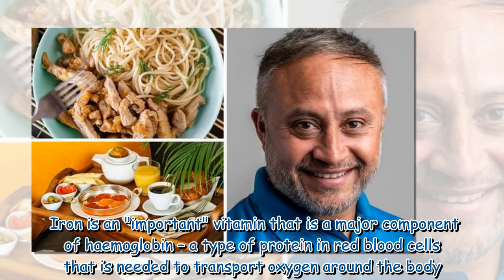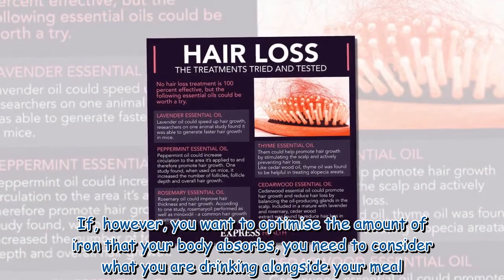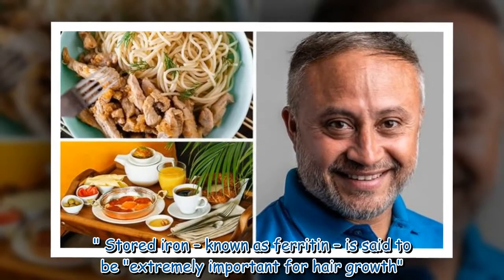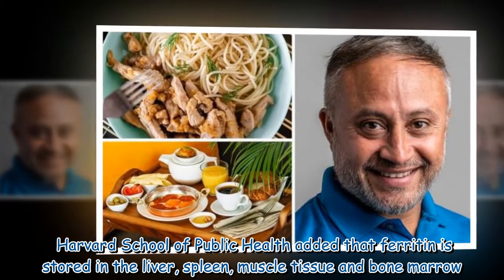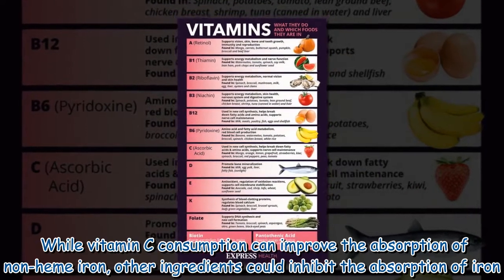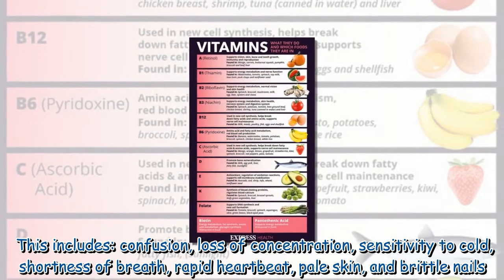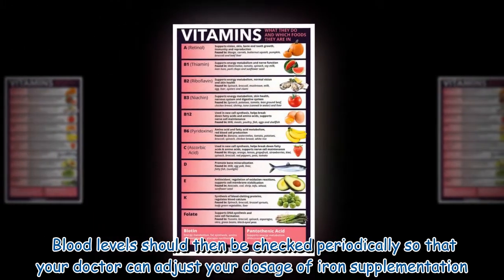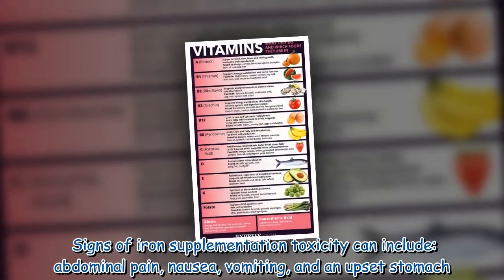Hair loss: The best drink to help absorb an 'important' mineral for hair regrowth